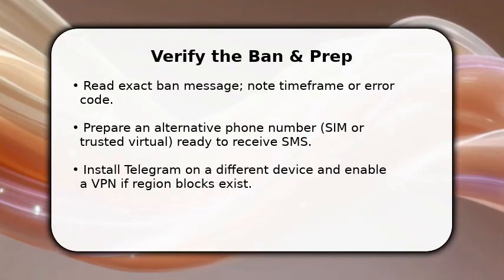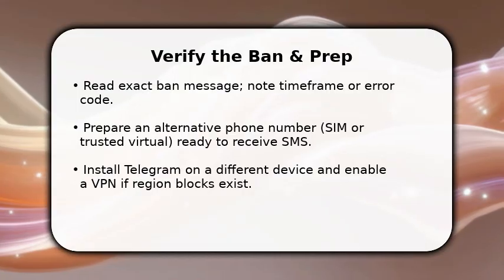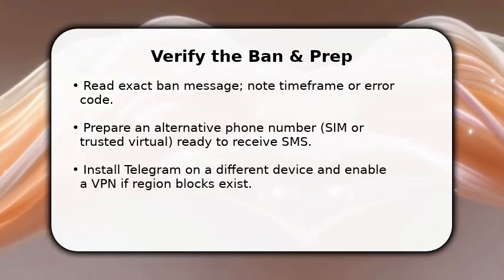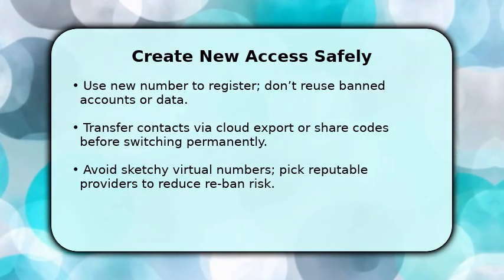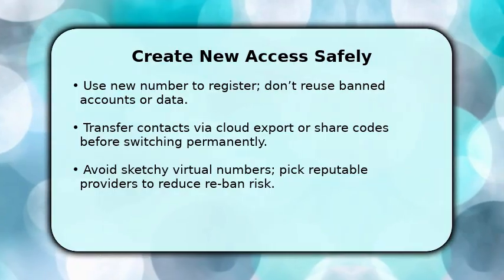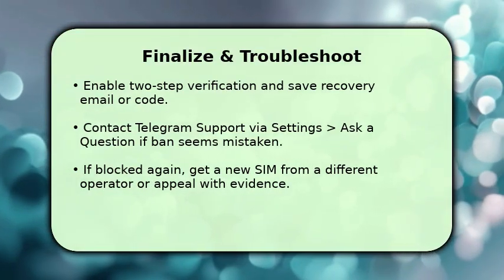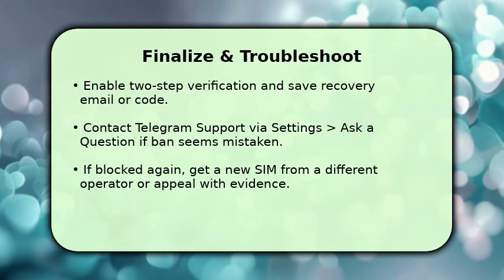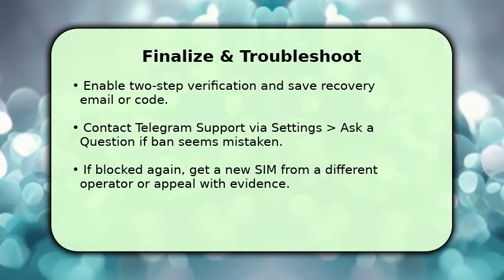How to Solve Your Phone Number Is Banned in Telegram (easy Method)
Discover a simple solution to regain access to your Telegram account when faced with an unexpected ban. This video guides you through the necessary steps, ensuring compliance and restoration of service.